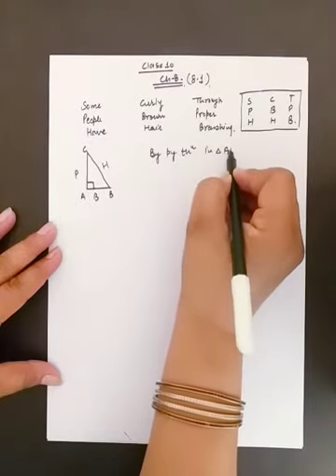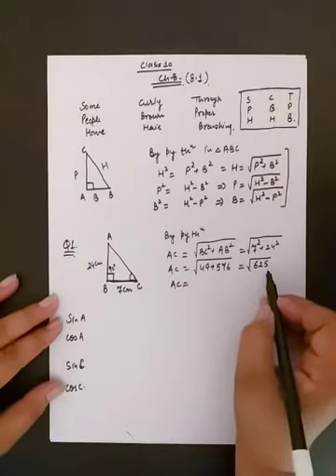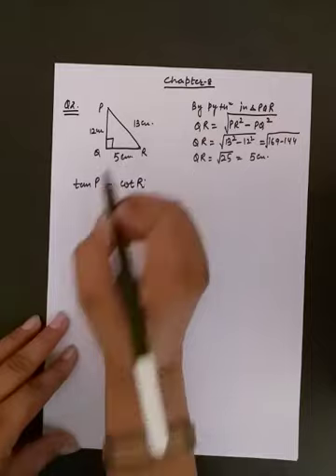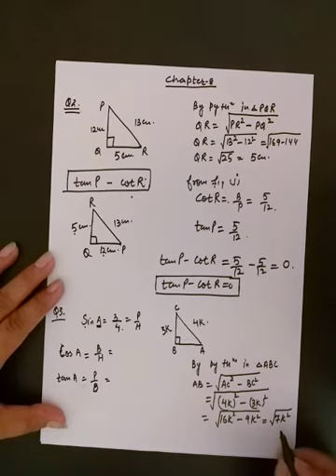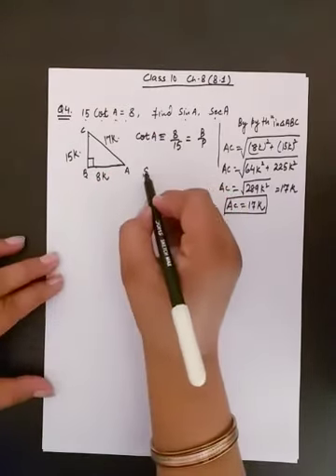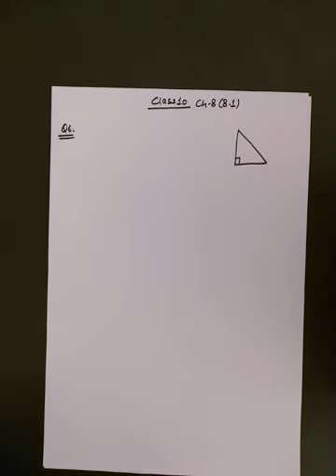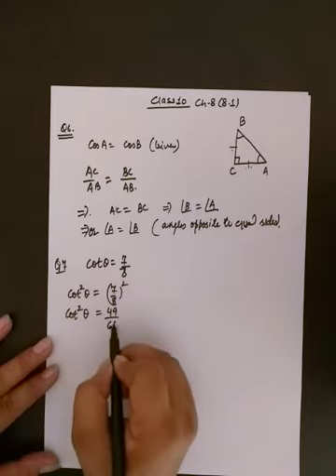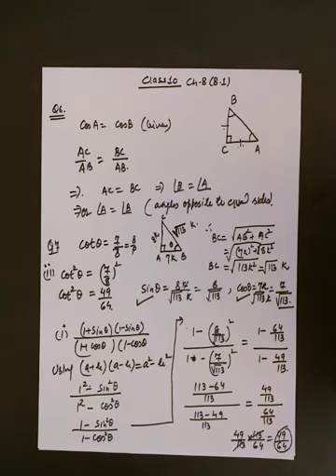Introduction to Trigonometry |Chapter 8 |Ex8.1 Part 1